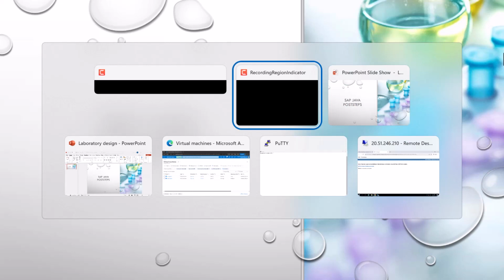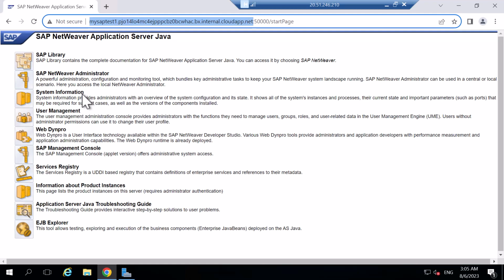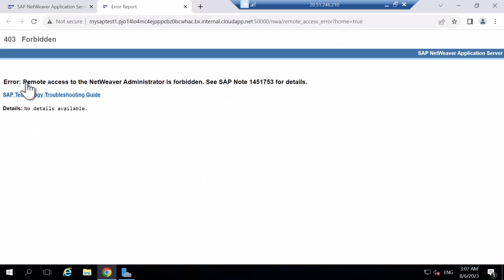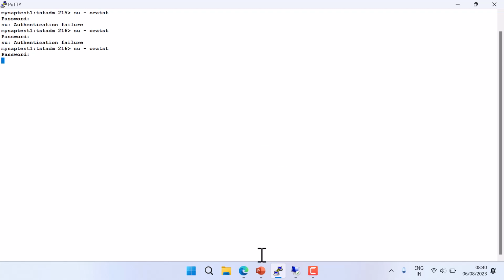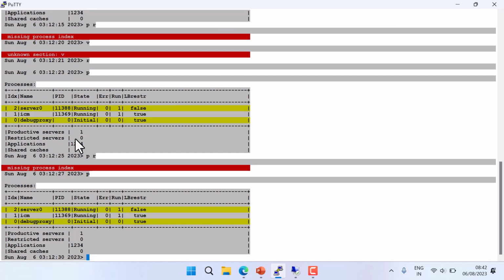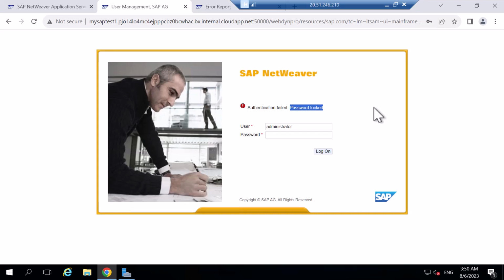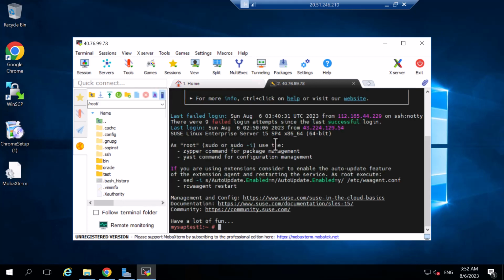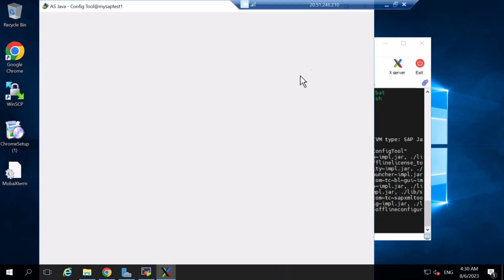How to enable NWA in SAP JAVA